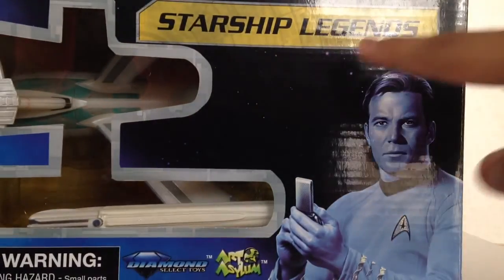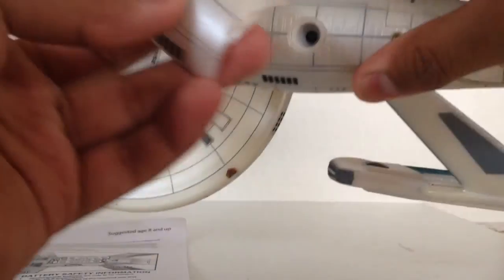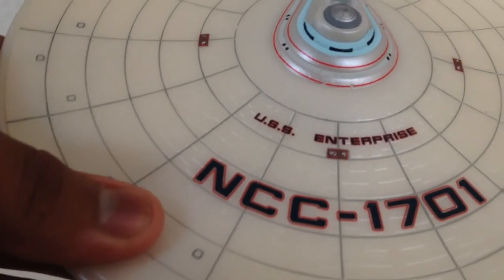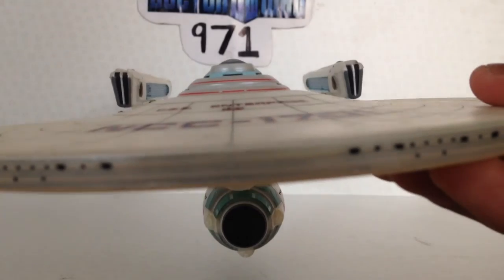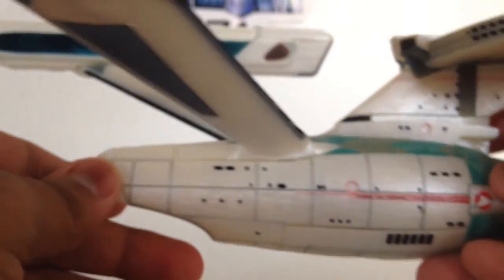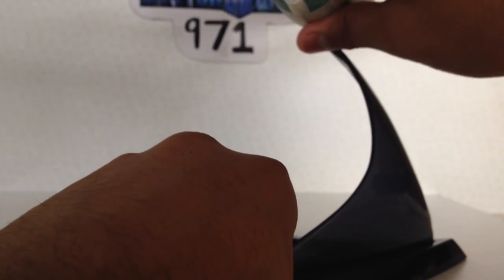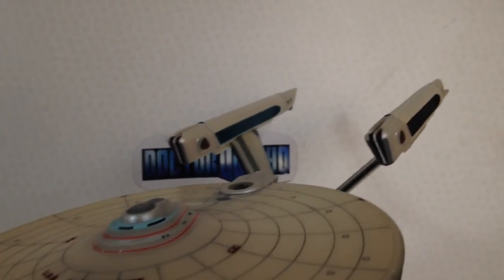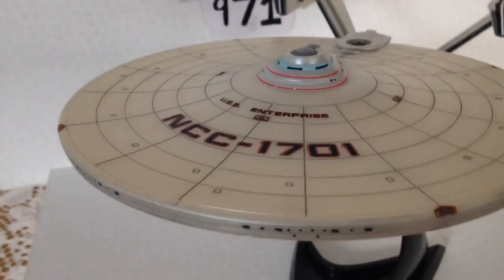Star Trek Starships Legends (TWOK) U.S.S. ENTERPRISE NCC -1701 Review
This will be a review on my Star Trek Starships Legends (TWOK) U.S.S. ENTERPRISE NCC -1701.